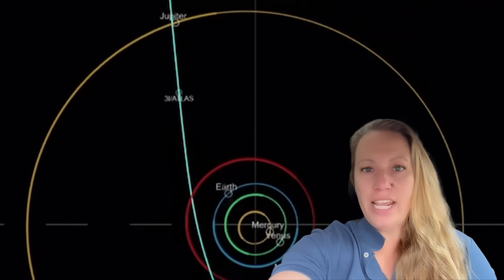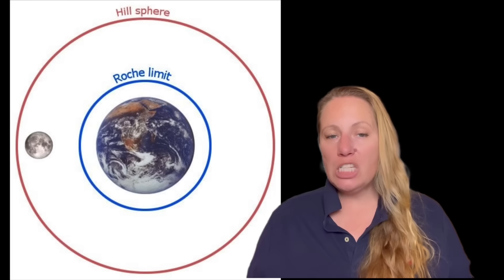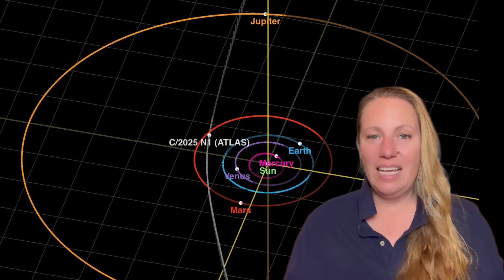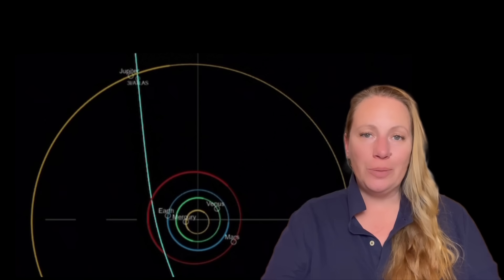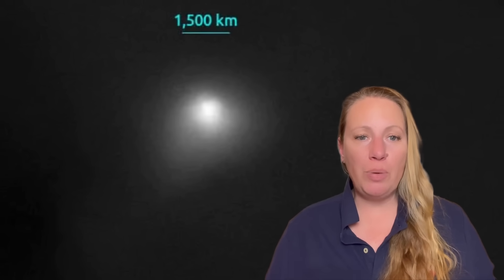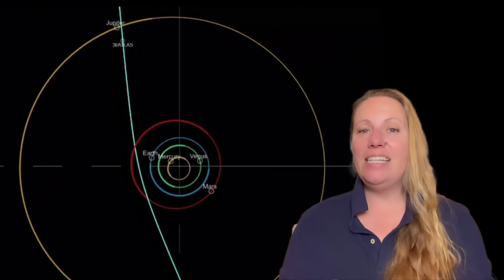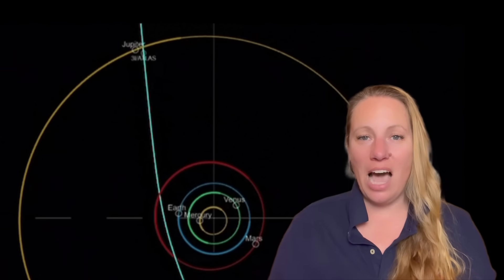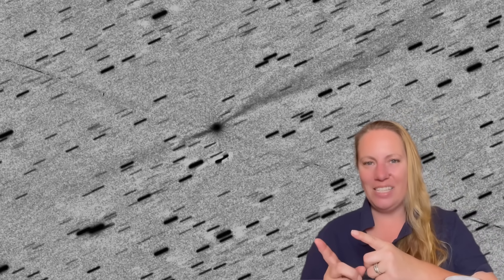HOW can THIS HAPPEN ?! ⚠️3I/Atlas PRECISELY changed Course towards JUPITER during Perihelion !!!⚠️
Where will Interstellar Object (Comet) 3I/ATLAS pass? CAN THIS BE A COINCIDENCE ?
NASA’s JPL Horizons system calculates the path of 3I/ATLAS using observations from ~230 observatories, including data about its recent non-gravitational acceleration near perihelion (closest point to the Sun).
According to JPL Horizons, on March 16, 2026, 3I/ATLAS will pass:
👉 53.445 ± 0.06 million km from Jupiter.
That is nearly identical to Jupiter’s Hill radius of 53.502 million km — matching within the tiny margin of 0.06 million km. This is an “extraordinary coincidence” Harvard Professor Avi Loeb highlights.